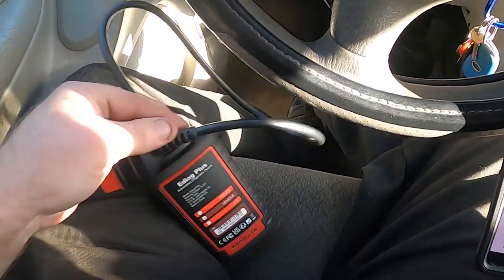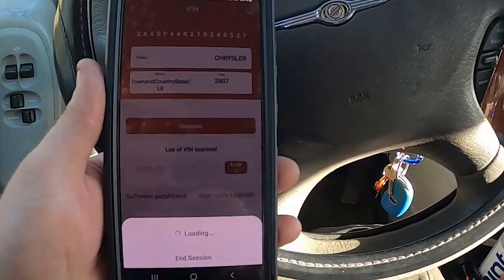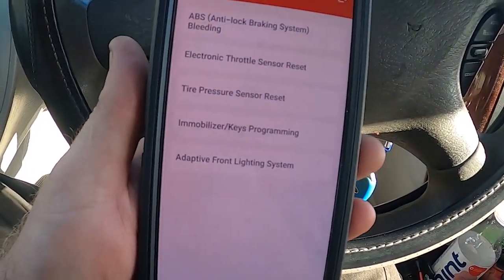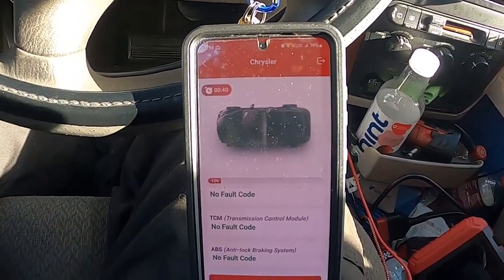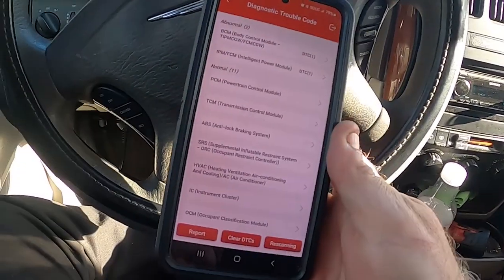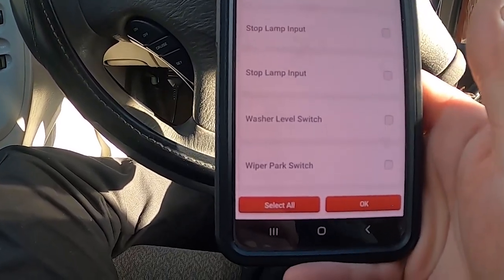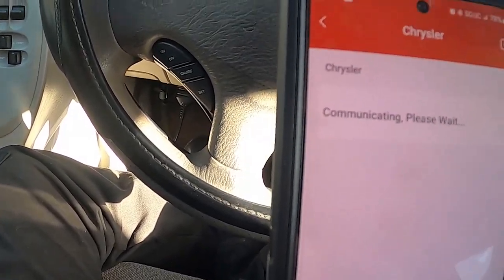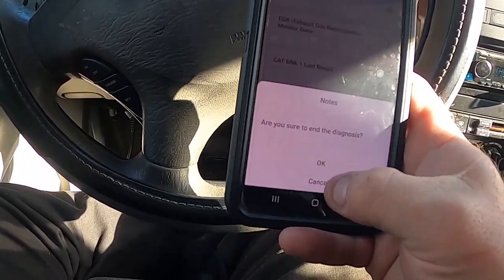Kingbolen Ediag Plus Bluetooth Review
My videos are for propose of showing what and how I do repairs. The videos are not to replace a professionals' skills and knowledge  of the system. Do not perform unless you have some mechanically inclined knowledge on remove and replacement of items.
Tool List